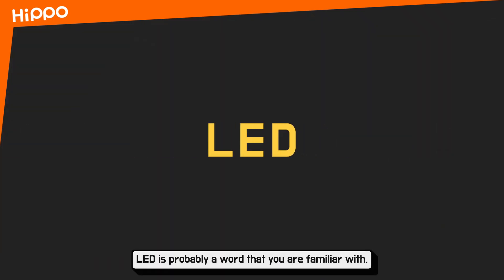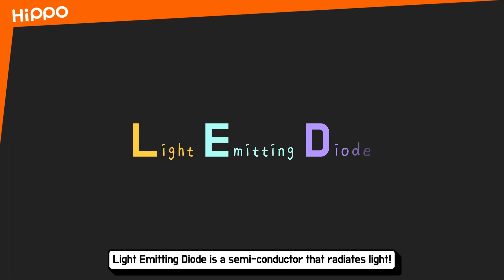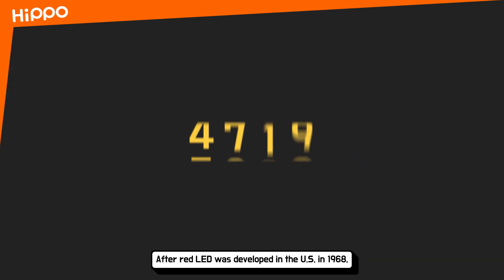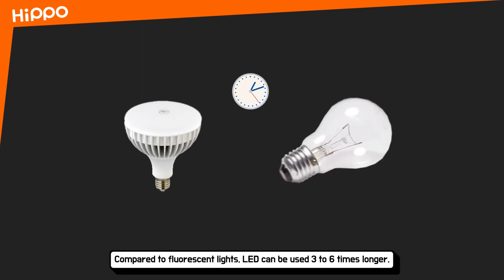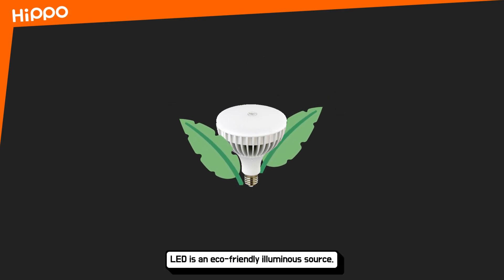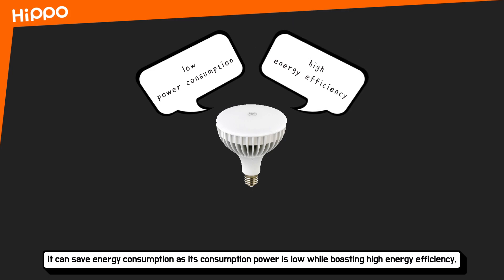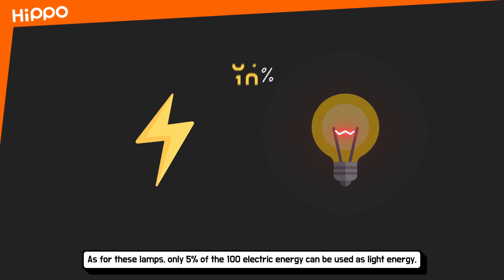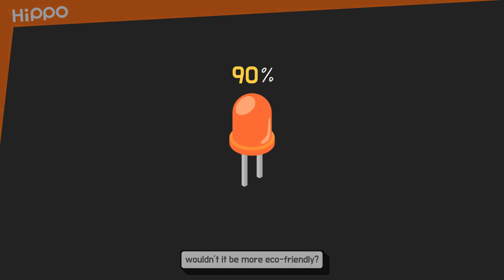Motion Graphic Video / What is LED? | HIPPO LIGHT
WHAT IS LED? LED lights have been around since the 1960's, and they have evolved a lot since then.
This video will help you to understand LED (Light Emitting Diode). Along with that, you will also get to know about the features of LED.